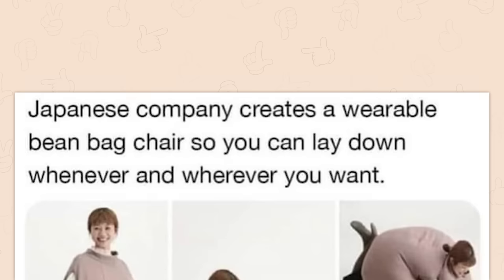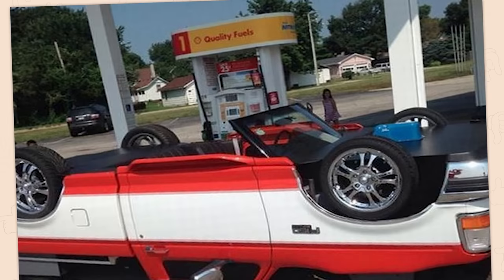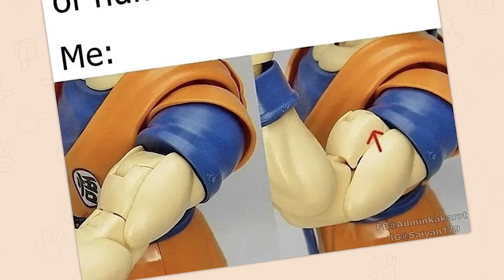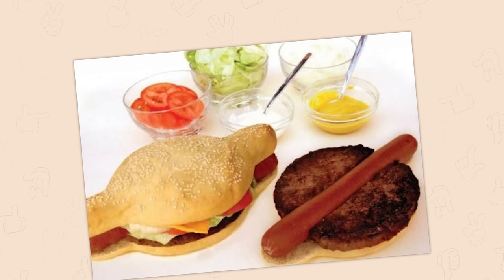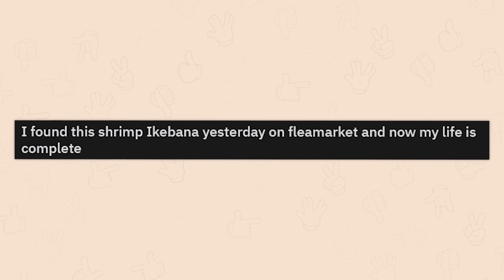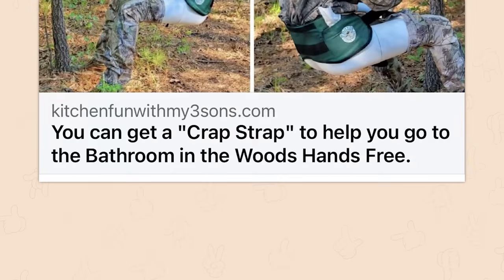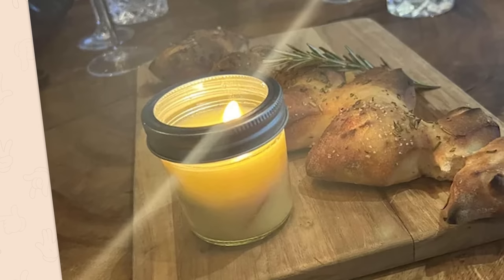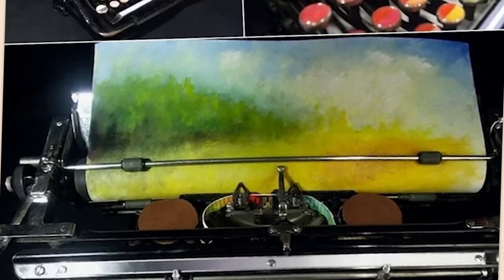r/Didntknowiwantedthat | my neck is frilled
Top posts from r/Didntknowiwantedthat on Reddit. Video credits below.